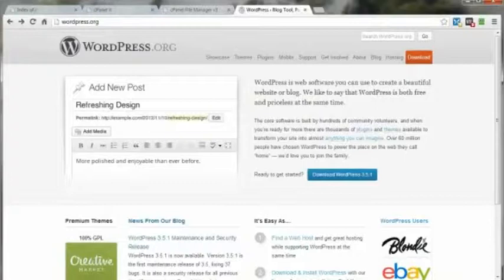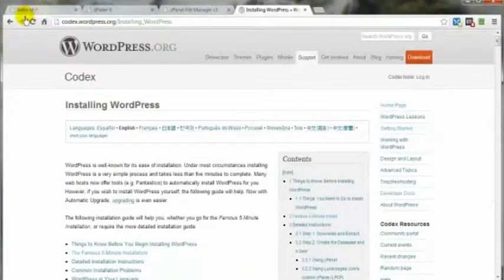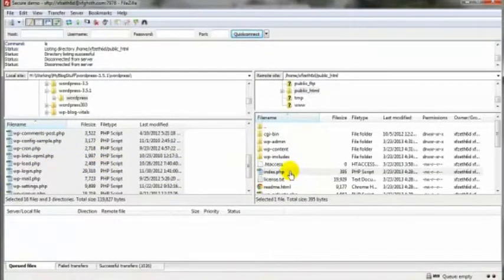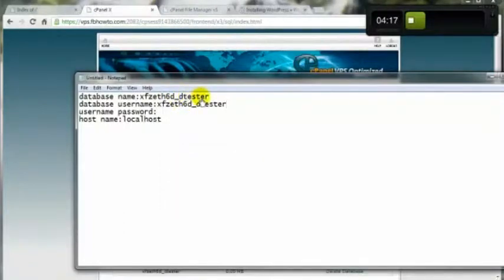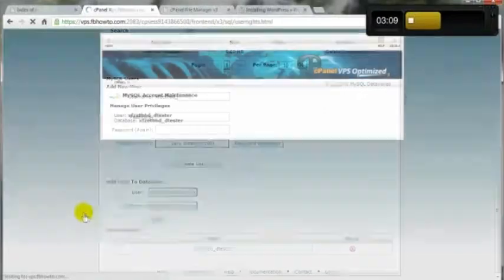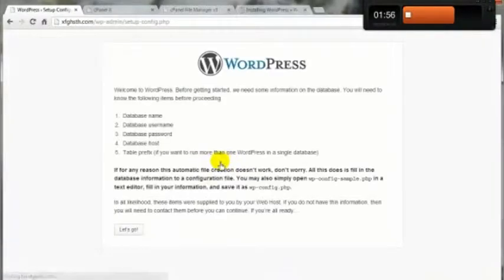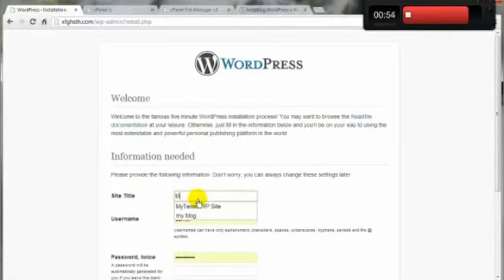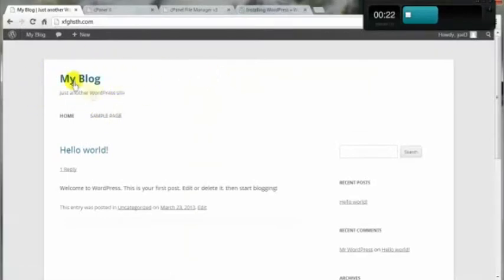Mastering Wordpress Security (Video 1 of 12): Secure Manual Install